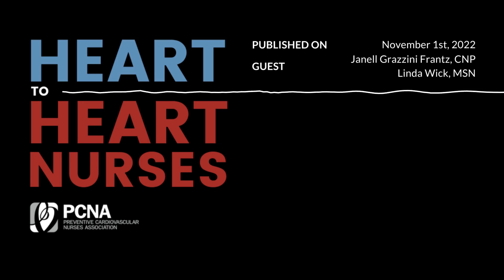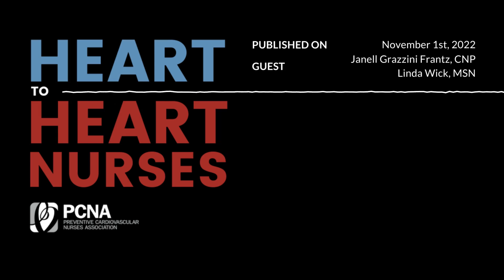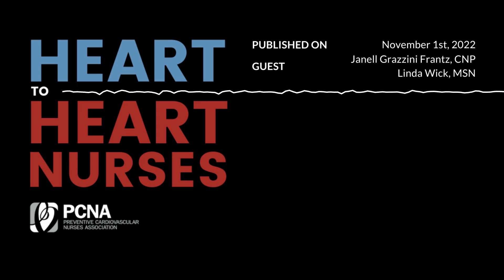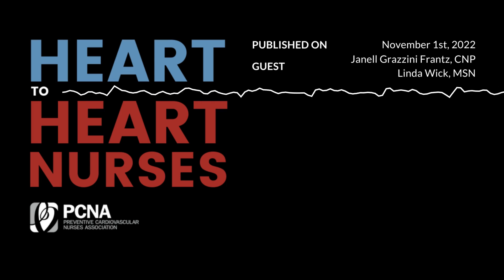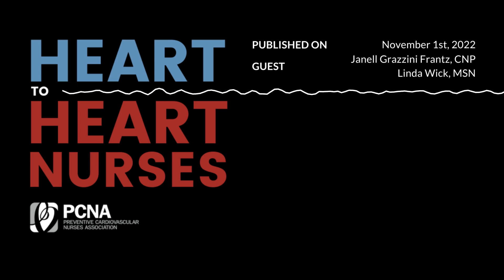ATTR-CM Nurse Navigation: What Did I Get Myself Into?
Learn about ATTR-CM symptoms and diagnostics, team-based care and specialists, and the importance of the nurse navigator role (even if that isn't your specific job title). Guests Janell Grazzini Frantz, CNP, APRN, MSN, and Linda Wick, MSN, CNP, CHFN, chat with moderator Kim Newlin, MSN, ANP, FPCNA.